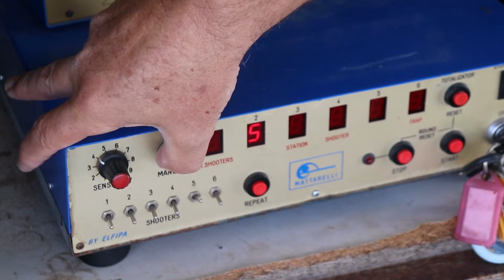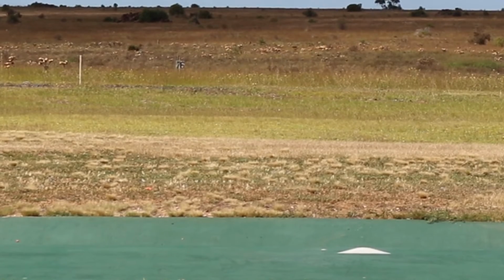#90 How to Count Olympic Trap Targets - Go Shooting Coaching Videos Series 5 #7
Olympic Gold Medallist Russell Mark explains how you can count targets during a round of Olympic Trap Range. In theory this should give you a huge advantage, but does it?
Go Shooting’s YouTube channel is designed for all shotgun shooters that want to improve their skill level. Our coaching videos are aimed to easily understand the basic fundamentals of the sport. They are perfect for all the disciplines of the clay target sports, hunters or simply recreational shotgun enthusiasts wanting to gain a little more understanding on how to hit their target more consistently.

Go Shooting is owned and operated by Olympic Gold Medallist Russell Mark and his wife Lauryn Mark, a two time Olympian and triple Commonwealth Games Gold Medallist.